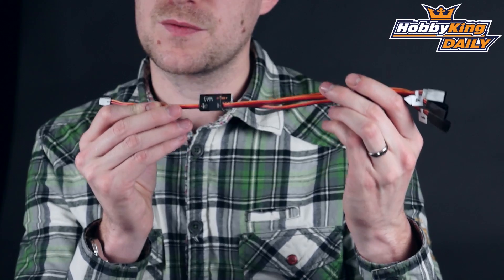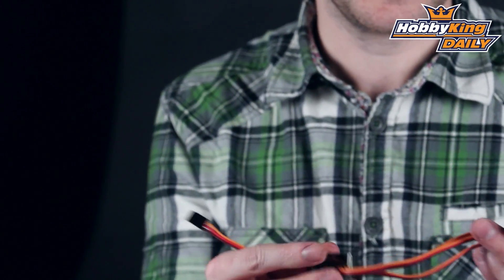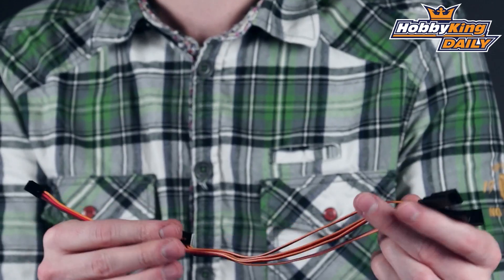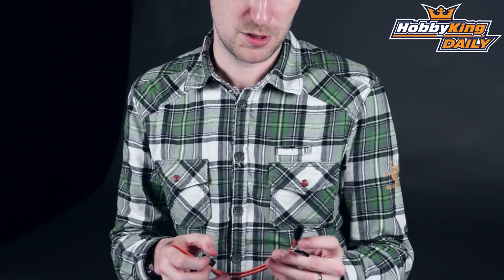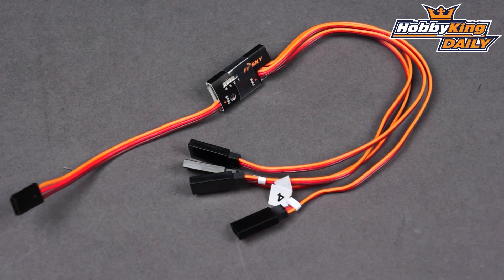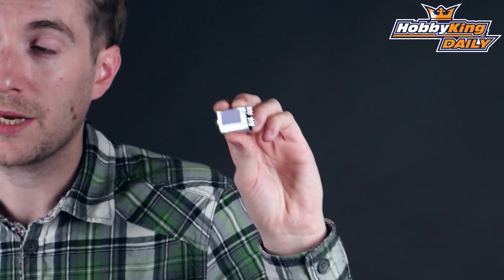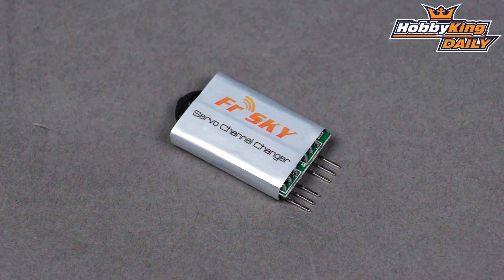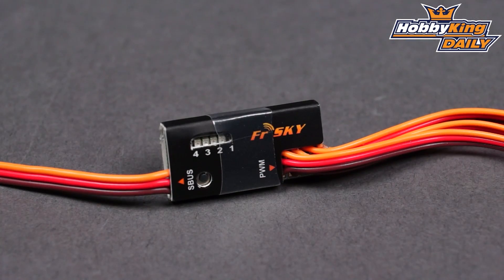HobbyKing Daily - FrSky Servo Channel Changer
FrSky S.BUS Servo Channel Changer